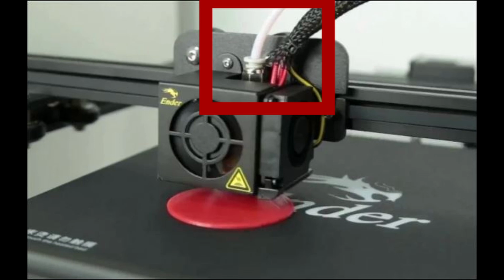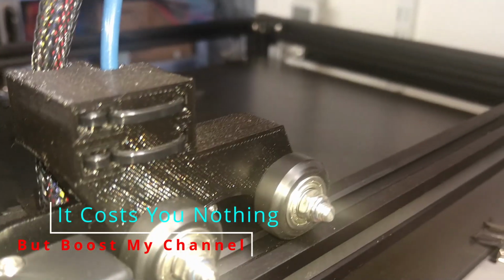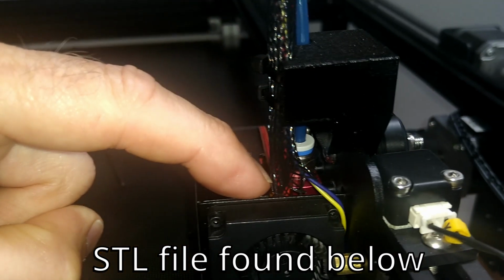3D Printer Bowden Tube support security Heater Wires Security ##0039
How i have secured my bowden tune and wires on my Ender 5 3 D printer

Creality Ender 3D Printer Bowden Tube & Heater Wires Security